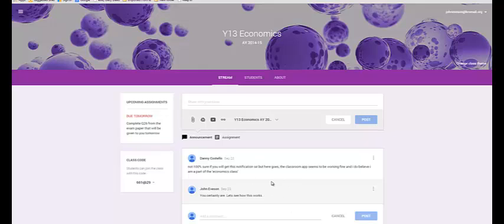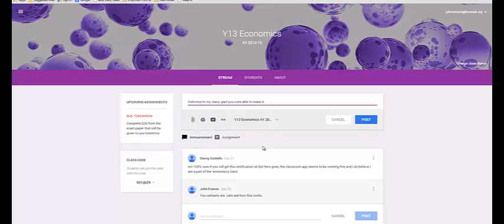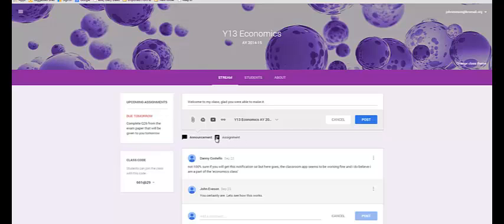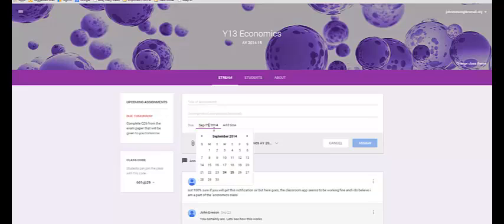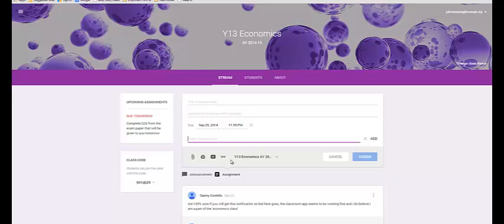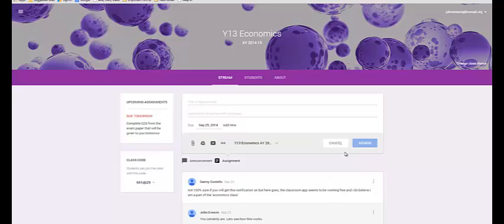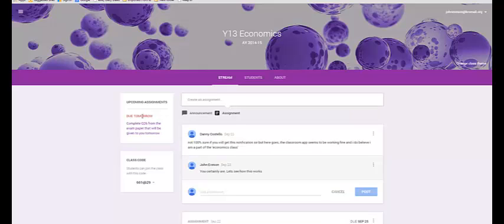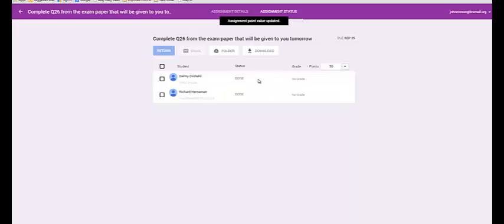Classroom 2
How to communicate with pupils and set assignments